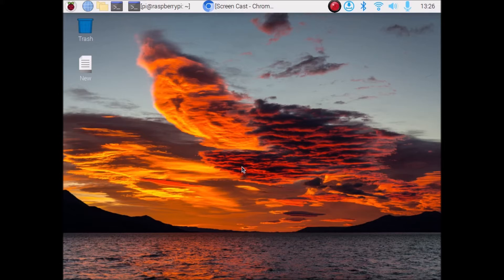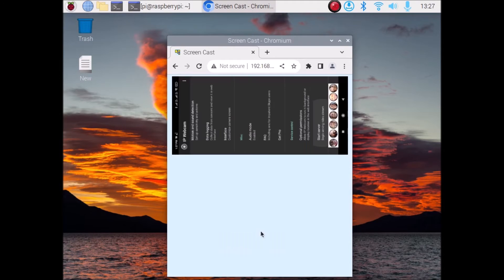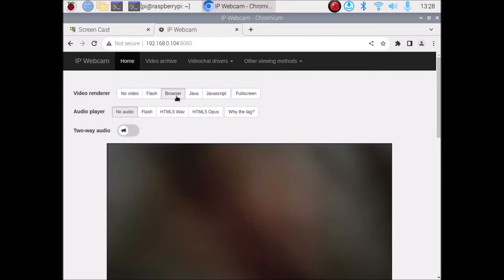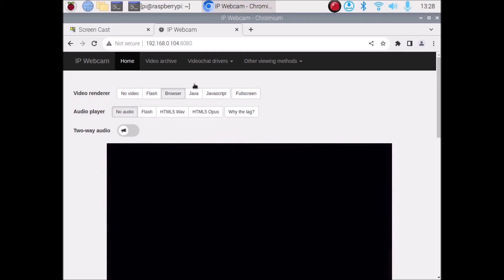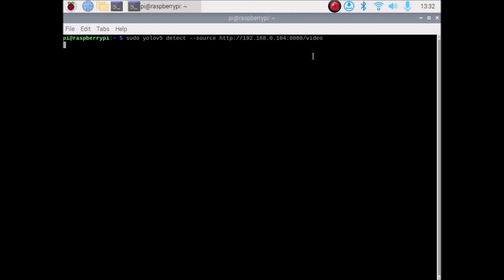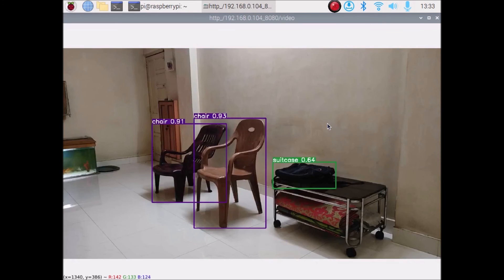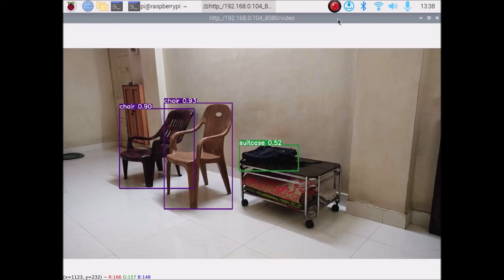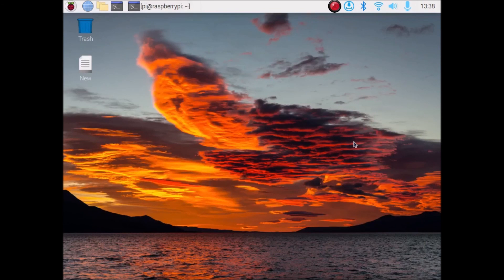ip cam app object detection | yolov5 with mobile camera | how to use ip camera app with yolov5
yolo custom object detection,
yolo custom dataset,
raspberry pi 4 yolov5 object detection,
yolov5 raspberry pi4,
yolov5 object detection,
yolov5 architecture,
yolo object detection in google colab,
yolo object detection tutorial,
what is yolo,
yolov5 tutorial,
raspberry pi4 yolo,
yolov4,
yolov4 cloud,
scaled-yolov4,
scaled yolov4,
object detection,
yolov4 tutorial,
yolov4 darknet,
real time object detection,
yolov4 webcam,
custom yolov4,
webcam object detection,
google colab,
yolov4 colab,
custom object detection,
yolo v4,
yolov4 video,
scaled-yolov4 tutorial,
yolov4 gpu,
colab gpu,
colab webcam,
computer vision,
deep learning,
yolo on webcam,
raspberry pi,
tensorflow,
machine learning,
tensorfow lite,
computer vision,
deep learning,
python,
YOLOv5 object detection on Raspberry pi 4,
tensorflow,
tensorflow 2,
tensorflow lite,
how to,
raspberry pi,
how to,
object detection,
object detector,
pi 4,
rpi 4,
rpi object,
opencv python,
raspberry pi,
tensorflow,
machine learning,
artificial intelligence,
ai,
computer vision,
opencv object detection,
neural networks,
opencv,
opencv-python,
raspberry pi project,
diy,
opencv,
python,
face recognition,
recognition, detection,
opencv,
ip webcam,
how to,
raspberry pi 4 opencv,
ip webcam,
object detection,
object detector,
pi 4,
rpi 4,
rpi object,
opencv python,
mobilenet ssd,
ssd mobilenet,
deep learning,
deep learning opencv,
dnn,
dnn cv2,
raspberry pi,
opencv,
install opencv,
tesseract ocr,
tesseract,
yolov4,
ocr,
optical character recognition,
opencv,
python,
license plate,
pytesseract,
 yolov4 object detection,
license plate detector,
license plate recognition python,
license plate recognition tutorial,
 yolo tutorial python